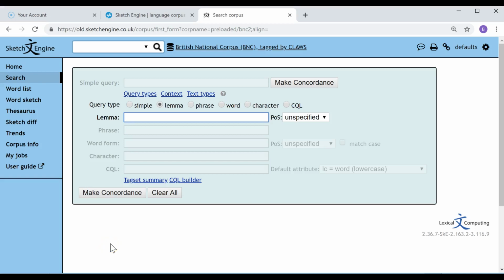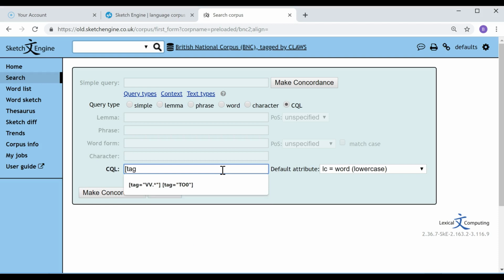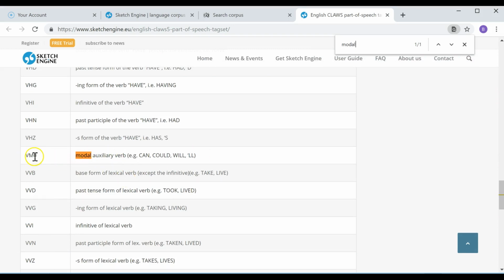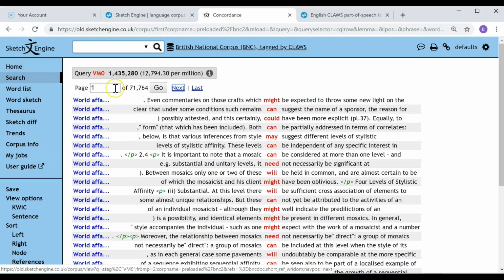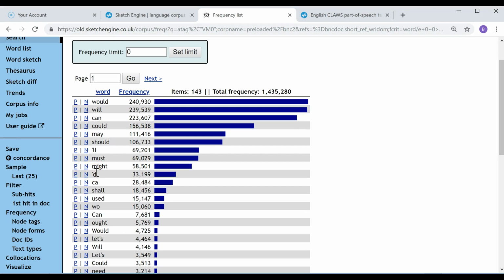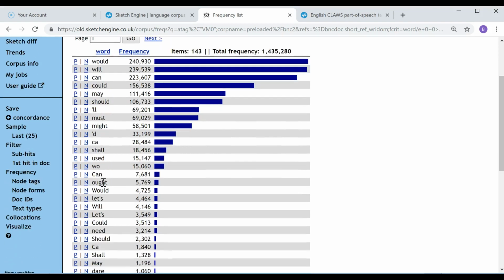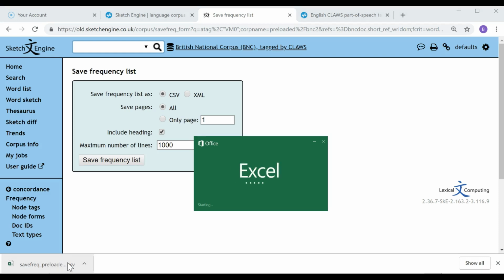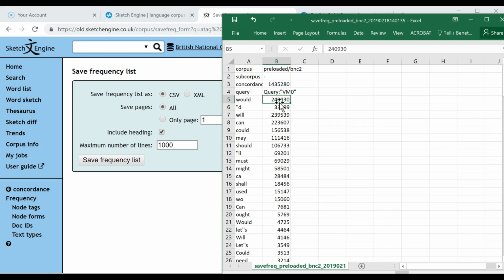Finding modal verbs in the BNC